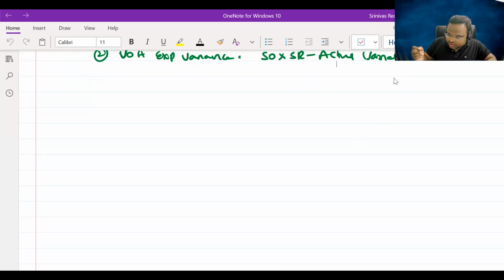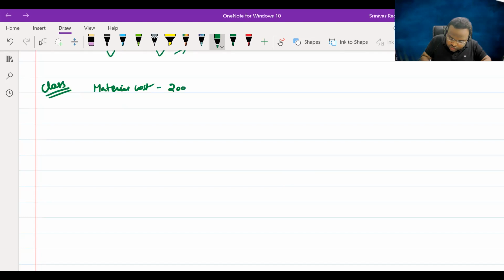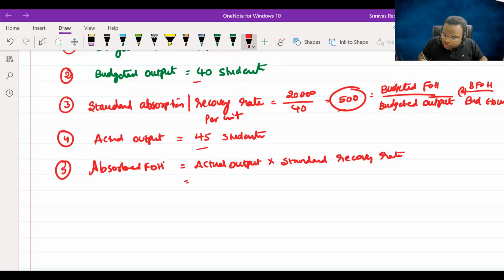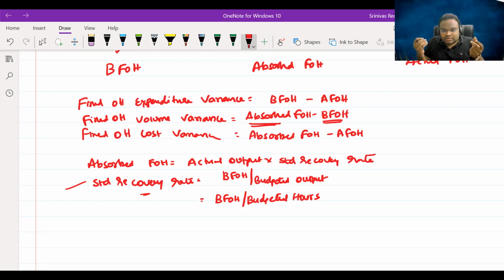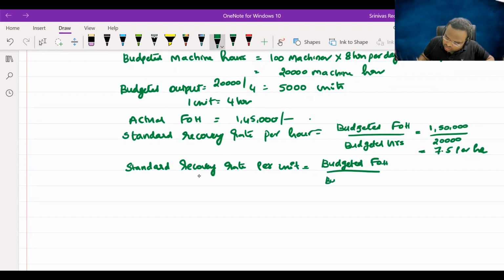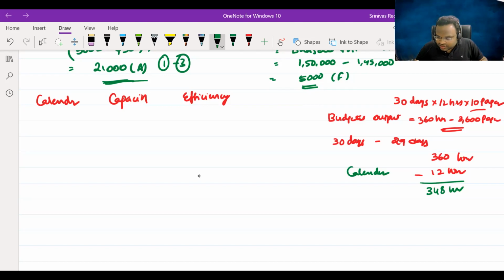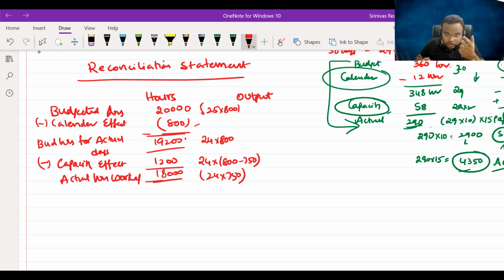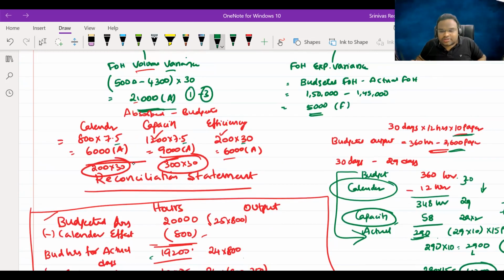NOV 2022 - DEMO - P3 COSTING - EDITION 2022 - CA INTER - READ DESCRIPTION